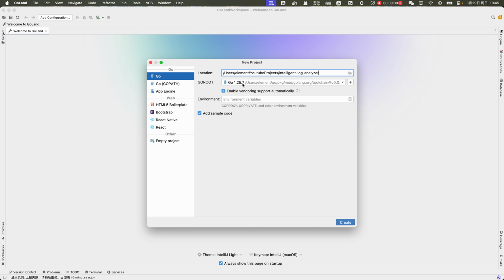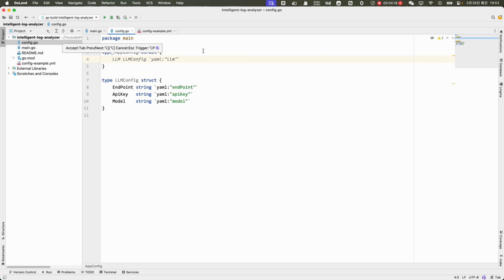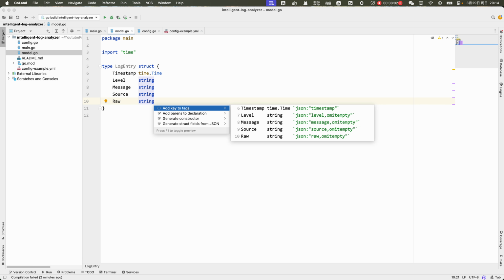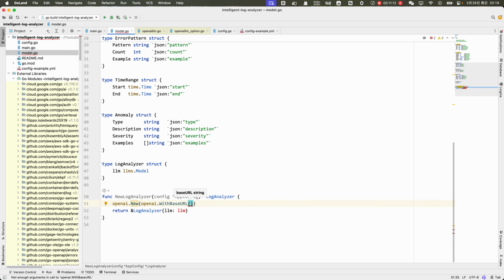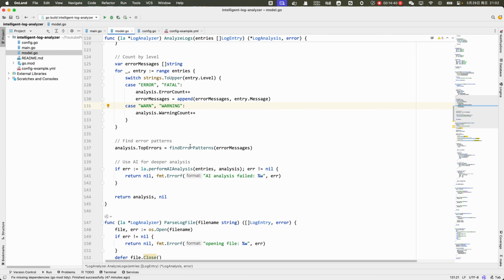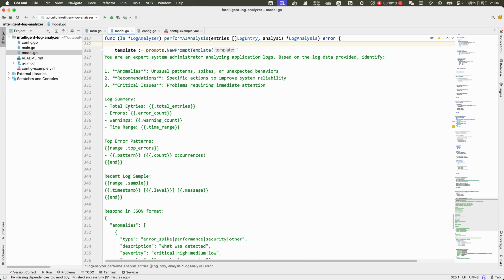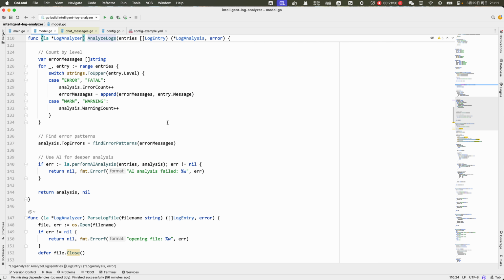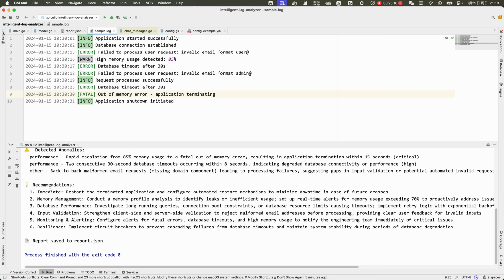Build an intelligent log analyzer with langchaingo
使用 LangChainGo 库构建一个智能的日志分析器。